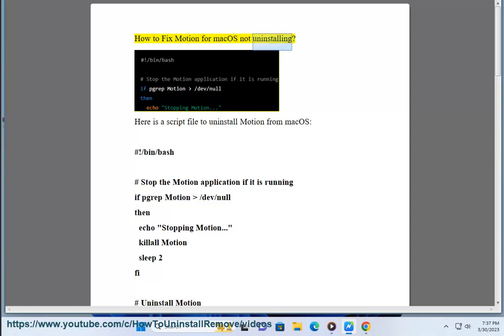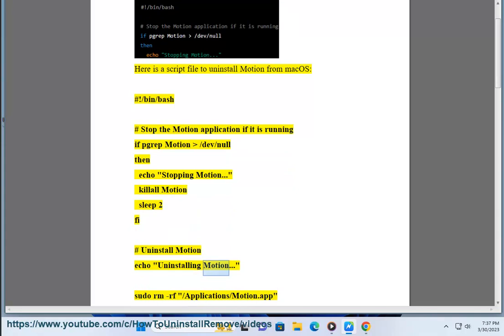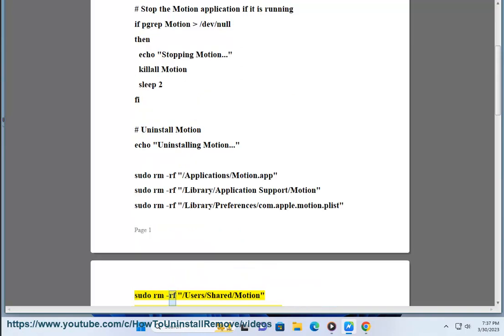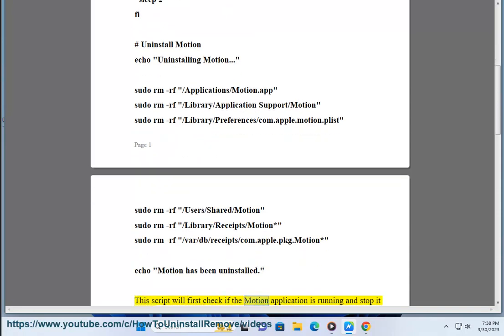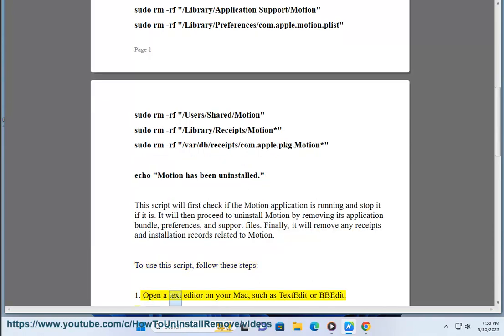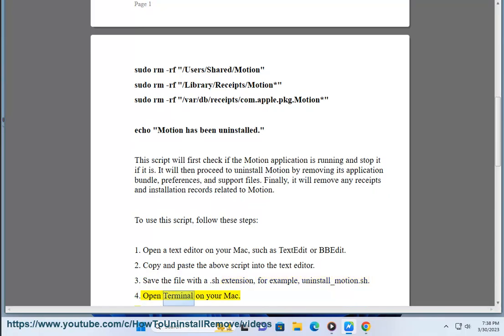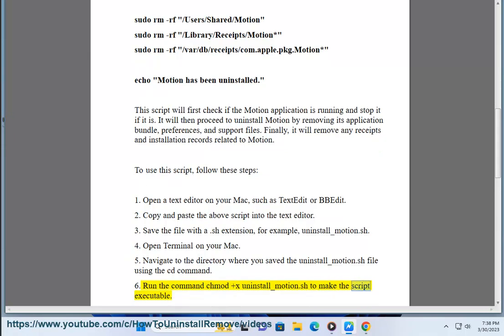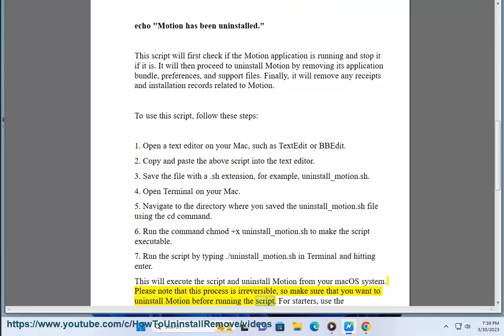Fix Motion for macOS not uninstalling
Here's how to Fix Motion for macOS not uninstalling. For starters, use CleanMyMac X@ so u can efficiently manage installed app & your Mac.

Below are the Motion for macOS uninstall script codes (beta):

#!/bin/bash

# Stop the Motion application if it is running
if pgrep Motion angled-bracket-here /dev/null
then
  echo "Stopping Motion..."
  killall Motion
  sleep 2
fi

# Uninstall Motion
echo "Uninstalling Motion..."

sudo rm -rf "/Applications/Motion.app"
sudo rm -rf "/Library/Application Support/Motion"
sudo rm -rf "/Library/Preferences/com.apple.motion.plist"
sudo rm -rf "/Users/Shared/Motion"
sudo rm -rf "/Library/Receipts/Motion*"
sudo rm -rf "/var/db/receipts/com.apple.pkg.Motion*"

echo "Motion has been uninstalled."